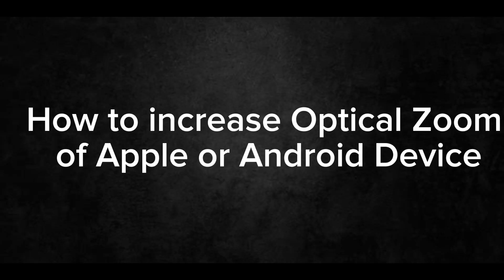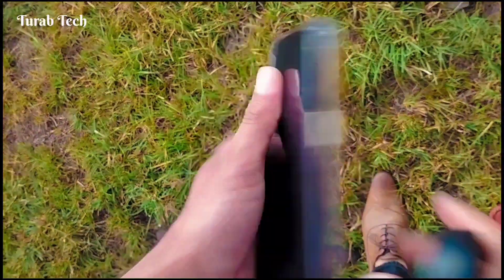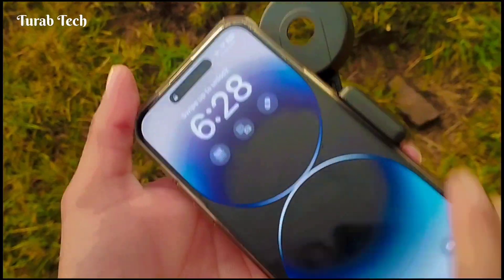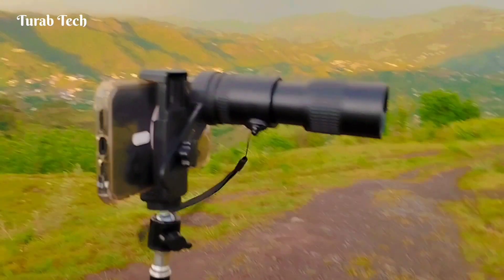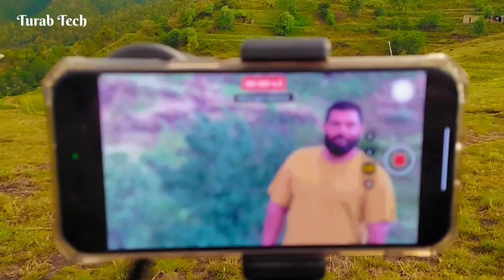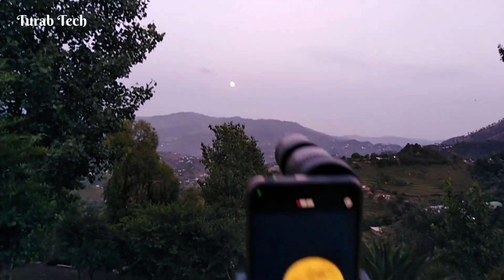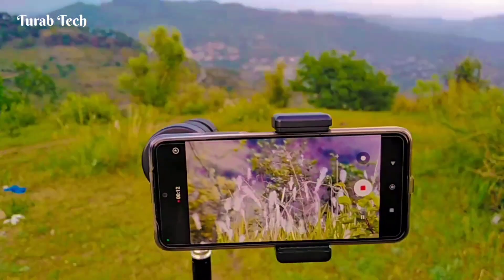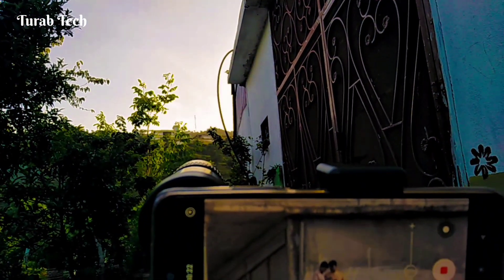Increase Camera Zoom Upto 300X || Increase Mobile Zoom of Apple and All Android Devices